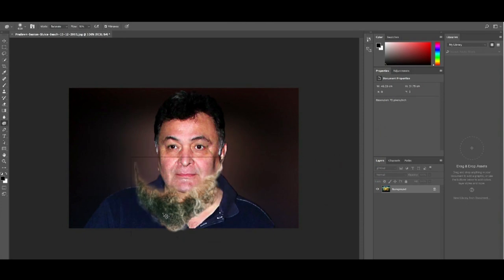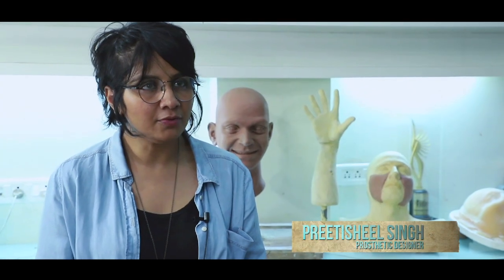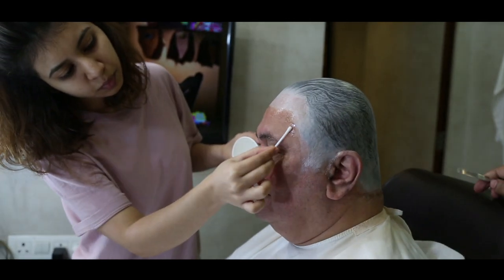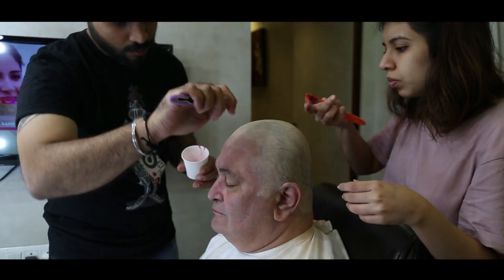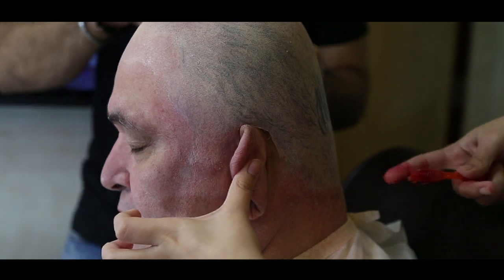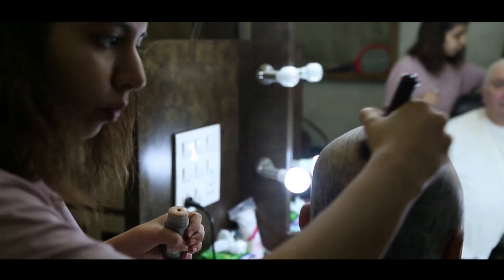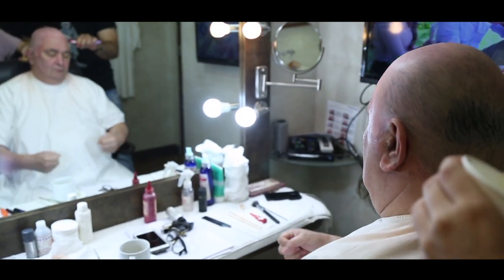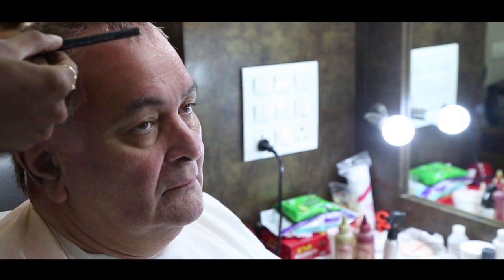Making of Mulk | Look of Ali Mohammed | Directed by Anubhav Sinha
Presenting the Making of Mulk.

Cast - Rishi Kapoor, Taapsee Pannu, Prateik Babbar, Neena Gupta, Rajat Kapoor, Manoj Pahwa, Kumud Mishra, Ashutosh Rana, Prachee Shah Paandya, Vartika Singh, Ashrut Jain & Indraneil Sengupta
Producer - Deepak Mukut & Anubhav Sinha
Director - Anubhav Sinha
Lyrics - Shakeel Azmi